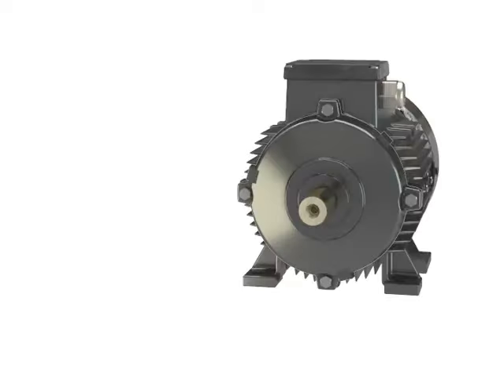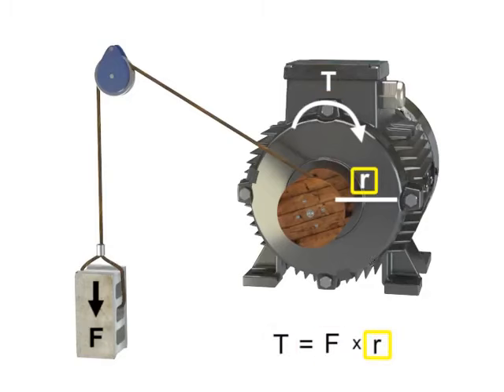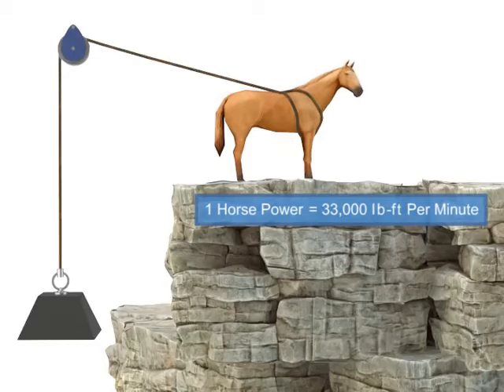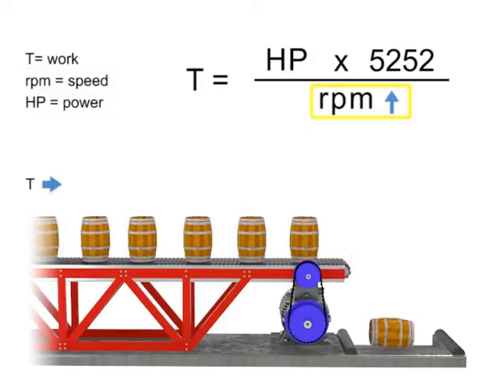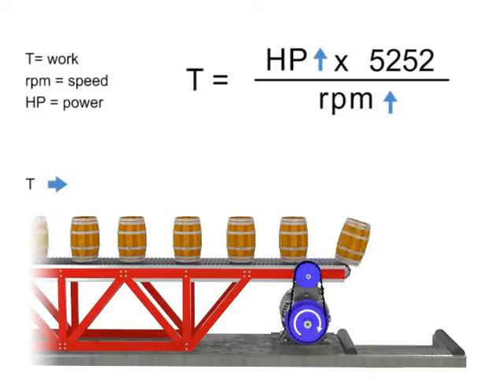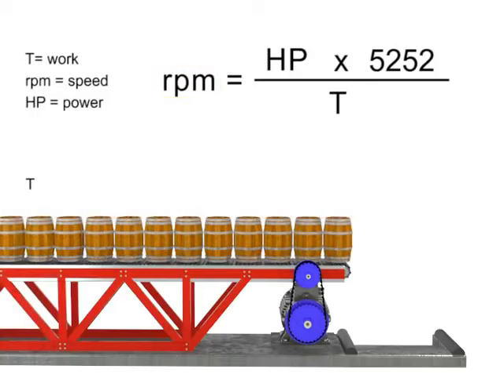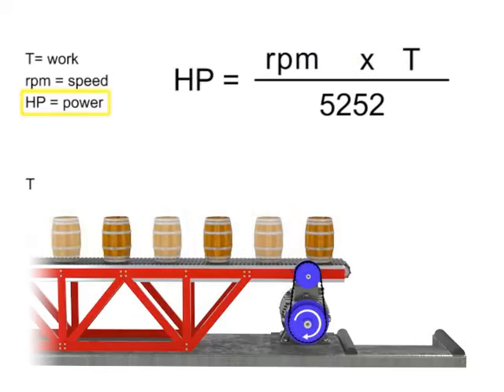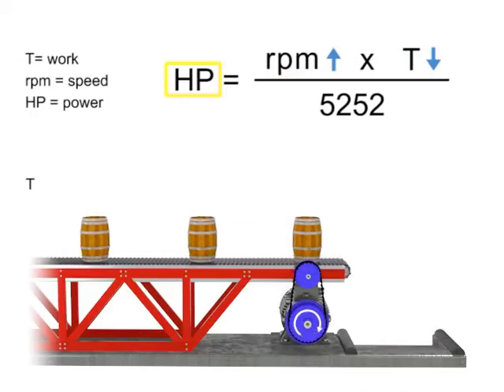motor tutorial, electric,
These channels are fully focused on automation, and technology, entertainment.

es video me hamne motor ke takq ,speed aur hp ke bare me bataya hi
"motor, tutorial, repairing, creative ideas, motor rewinding, electrical repairing, electrical, motor repairing,

Hey, I'm using Telegram to chat.